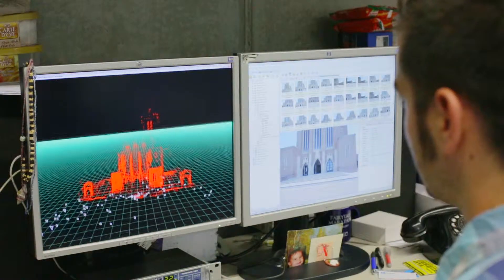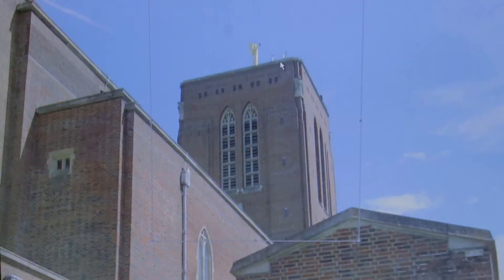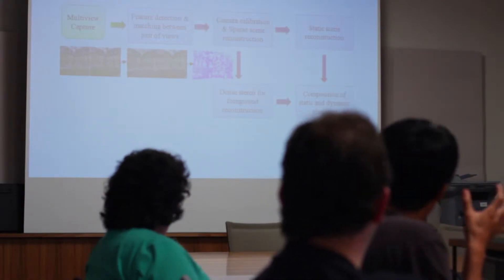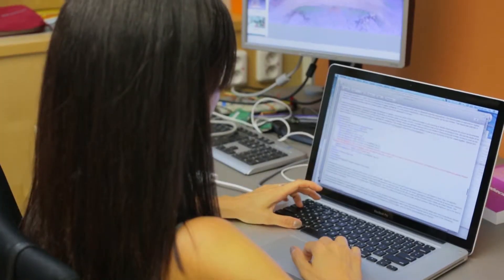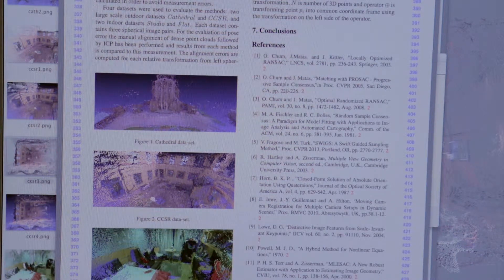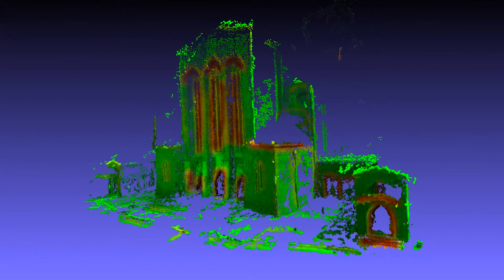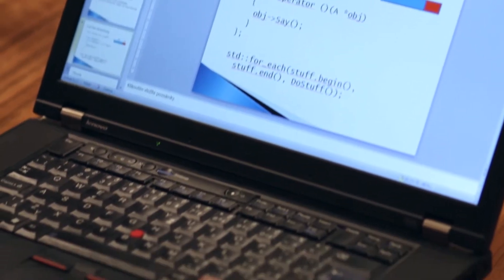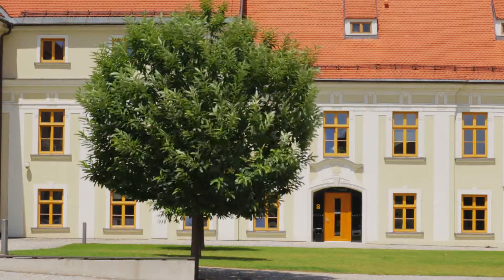The future of digital image and video processing, Faculty of Information Technology, BUT